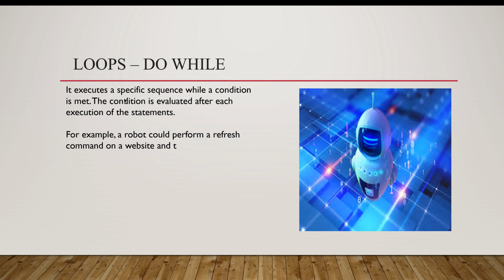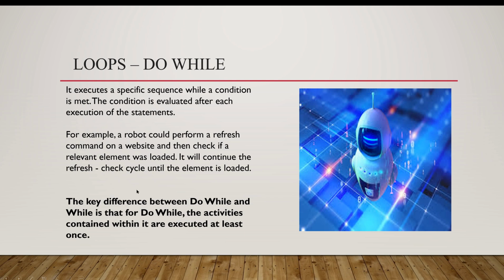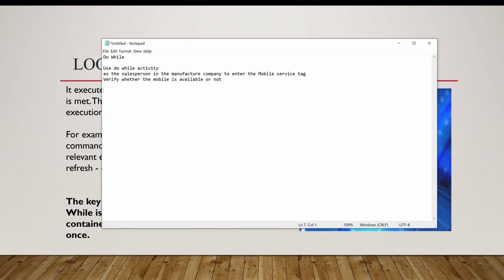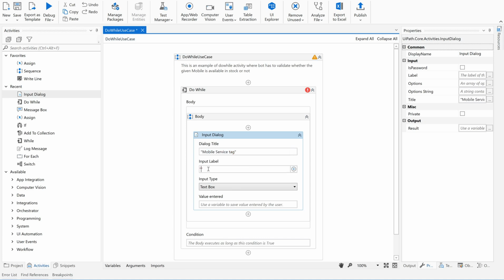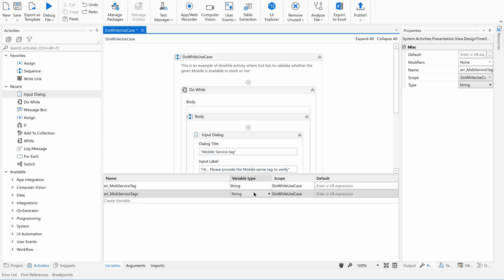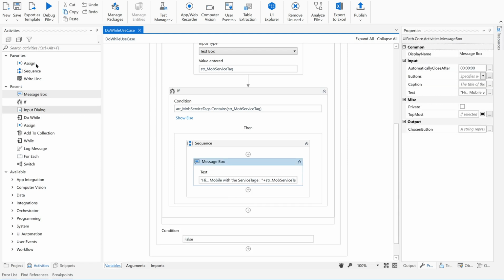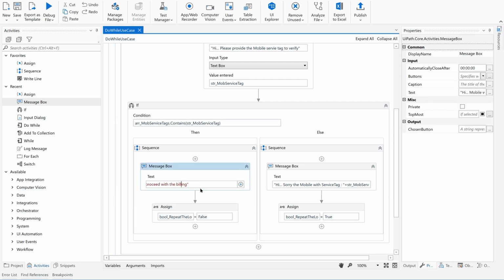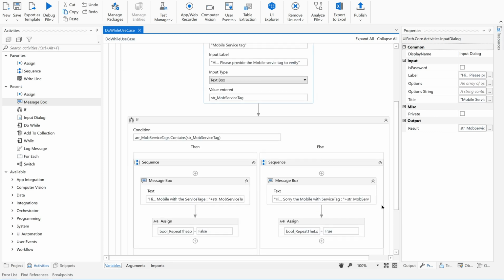Do While Activity in UiPath with Example | Control flow statements in RPA UiPath | UiPath Tutorial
Hi Techies,
In this video, you can learn in detail about do while activity using UiPath studio.
What is Do While activity
How to use Do While activity
Real time example in using do while activity using UiPath